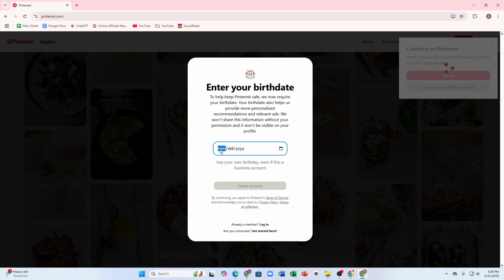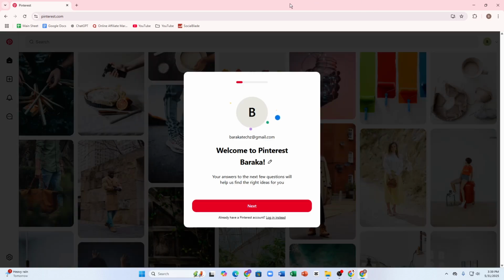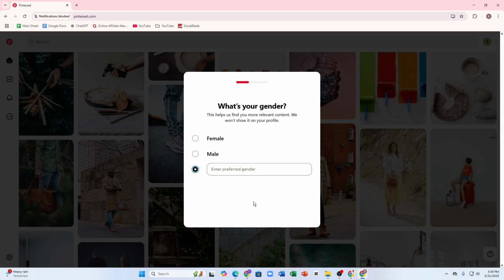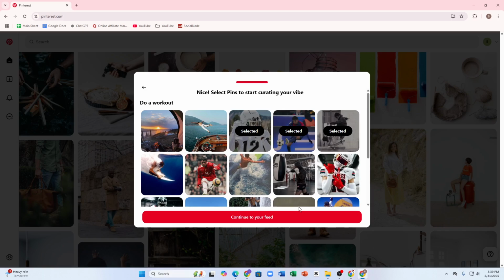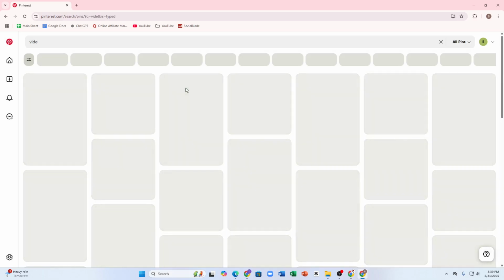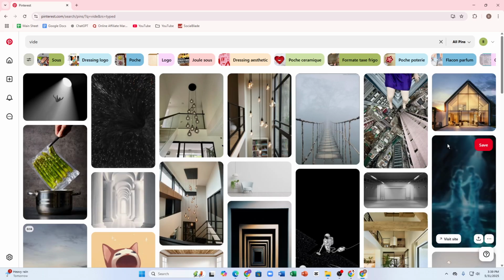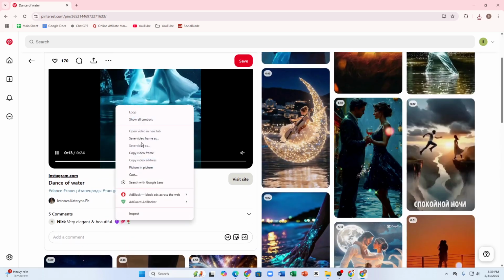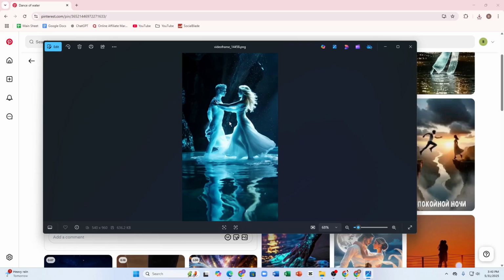How To Download Pinterest Videos To Your Gallery - (2025)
In this video, learn how to download Pinterest videos to your gallery using simple methods on your phone. We show you how to save Pinterest videos directly, use a downloader tool, and access the saved videos in your device's gallery for offline viewing and sharing.